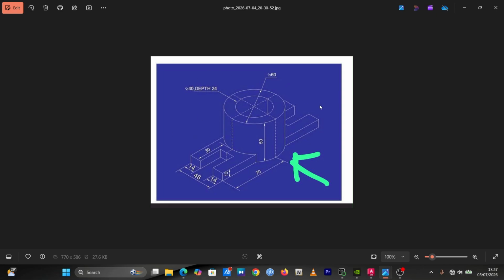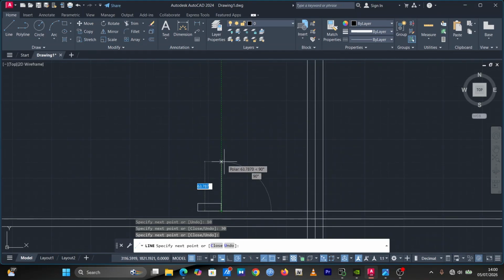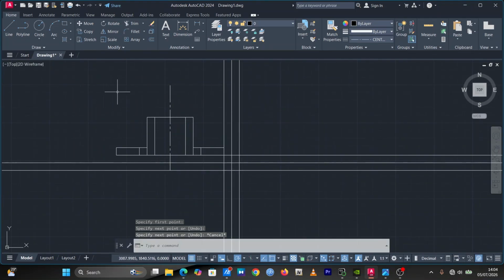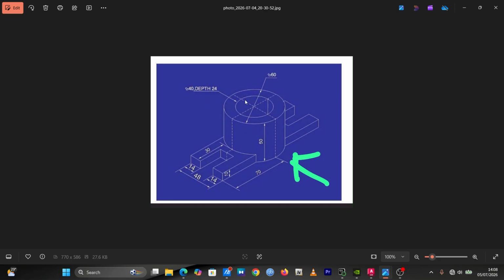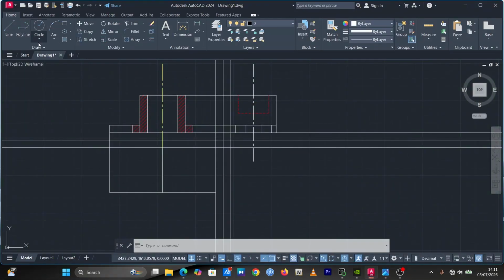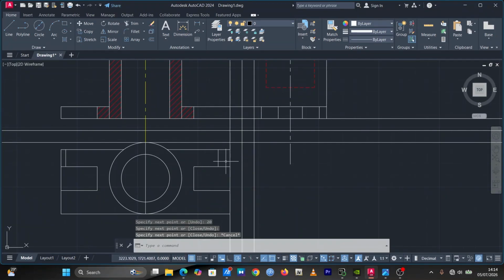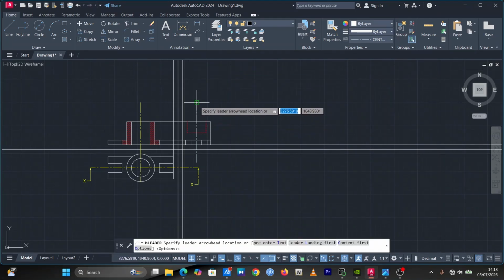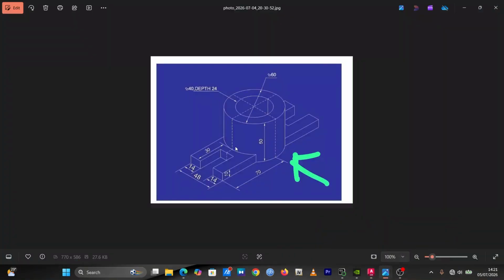1st Angle Projection